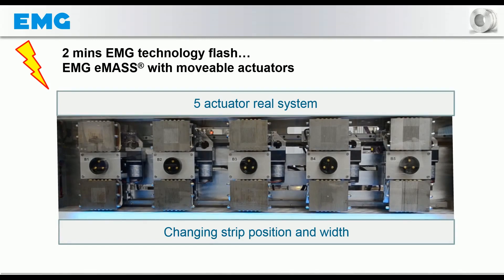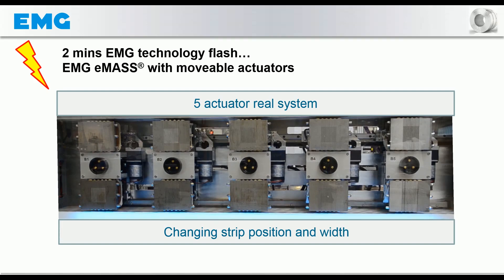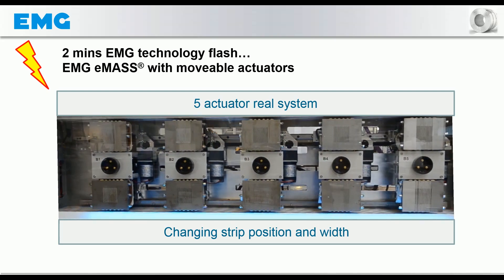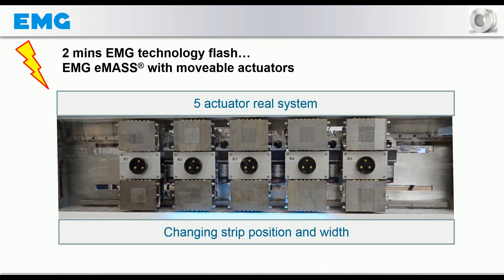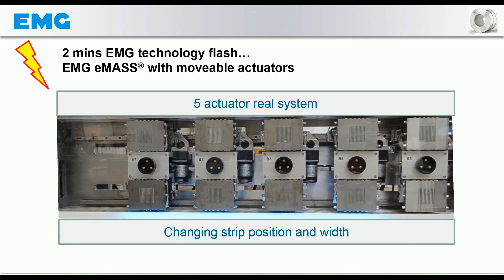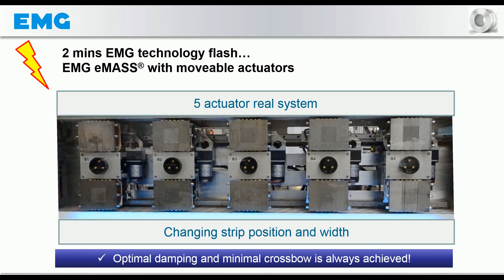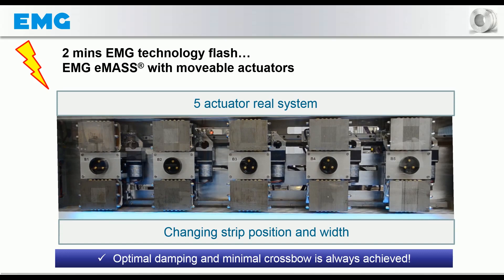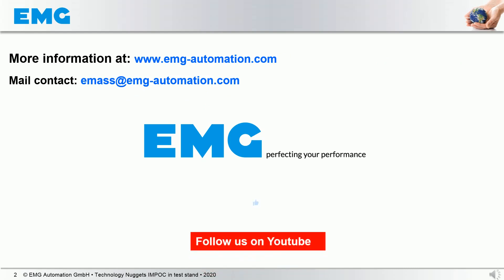EMG technology flash: eMASS® with moveable actuators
EMG eMASS® (electroMagnetic Strip Stabilization) is applied for vibration damping and crossbow reduction in hot dip galvanizing and aluminizing lines.

This short video shows how the actuators are arranged in a magnet box of eMASS®electromagnetic strip stabilization system and how they automatically follow any strip position and adapt to the current strip width with an optimal position. The example shows a system with five actuators.

In the maximum configuration EMG eMASS consists of 8 actuators that can be positioned independently of each other.

The basic aspects:

EMG eMASS® is a turnkey system for stabilizing high-speed ferromagnetic steel strip material based on electro magnets. The main area of application is to optimize and economize the use of the metal coating at the blow-off nozzle of a hot-dip galvanizing line for zinc coating, GALVALUME®* and aluminum coating processes. Typical savings are 300 tons of zinc and by that 500.000 Euro and more a year.

The system is installed above the air knife and as close as possible to the air knife lip, which wipes off the liquid metallic layer. Based on the experience of more than 60 installations around the world, EMG designs the integration of eMASS® systems for the air knife area in an optimal and customer-specific manner.

EMG eMASS® (electroMagnetic StripStabilization) wird zur Schwingungsdämpfung und Crossbow-Reduktion in Feuerverzinkungs- und Aluminierungsanlagen eingesetzt.

Dieses kurze Video zeigt, wie die Aktoren in einem Magnetgehäuse des elektromagnetischen Bandstabilisierungssystems eMASS® angeordnet sind und wie sie automatisch jeder Bandposition folgen und sich mit einer optimalen Position an die aktuelle Bandbreite anpassen. Das Beispiel zeigt ein System mit fünf Aktuatoren.

In der Maximalkonfiguration besteht EMG eMASS aus 8 Aktuatoren, die unabhängig voneinander positioniert werden können.

Grundsätzliches:

EMG eMASS® ist ein schlüsselfertiges System zur Stabilisierung von ferromagnetischem Stahlbandmaterial auf elektromagnetischer Basis oberhalb der Abblasdüse. Haupteinsatzgebiet ist die Optimierung und Wirtschaftlichkeit des Einsatzes der Metallbeschichtung an der Abblasdüse einer Feuerverzinkungsanlage für Zinkbeschichtungs-, GALVALUME®*- und Aluminiumbeschichtungsverfahren. Typische Einsparungen sind 300 Tonnen Zink und damit 500.000 Euro und mehr pro Jahr.

Das System wird über der Abblasdüse und so nah wie möglich an der Düsenlippe installiert, die die flüssige Metallschicht einstellt. Basierend auf der Erfahrung von mehr als 60 Installationen weltweit konzipiert EMG die Integration von eMASS®-Systemen für den Düsenbereich in optimaler Weise und kundenspezifisch.

EMG Automation GmbH
Industriestraße 1
57482 Wenden